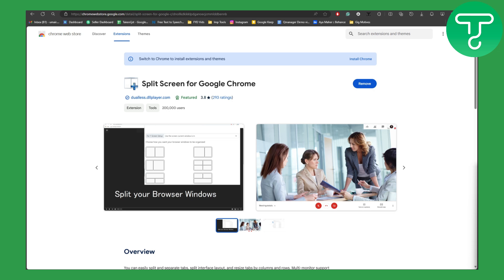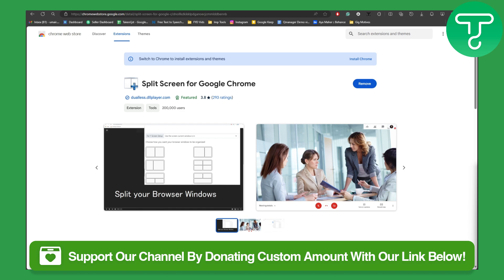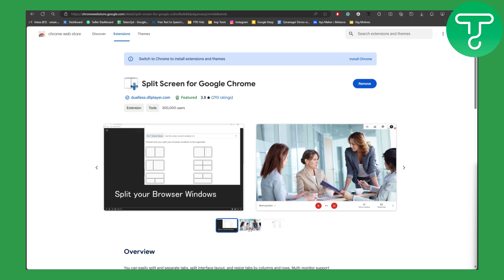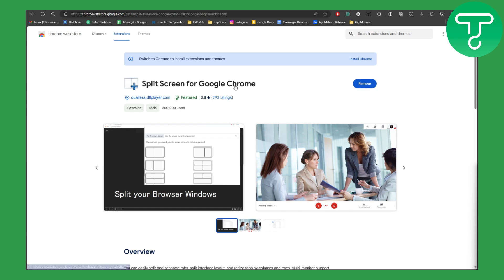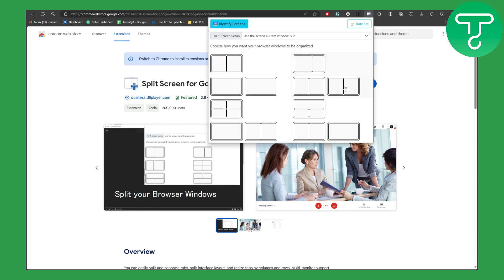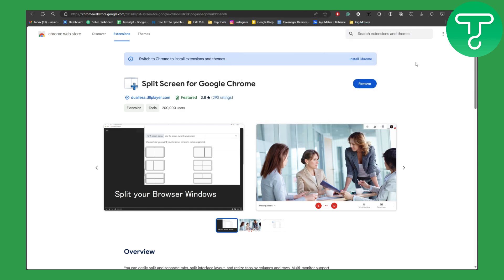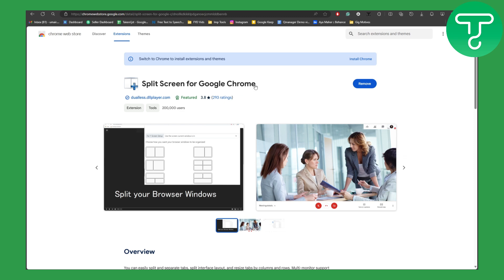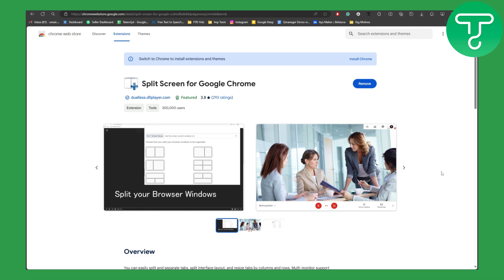How To Do Split Screen on Google Chrome Step By Step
Learn How To Do Split Screen on Google Chrome Step By Step